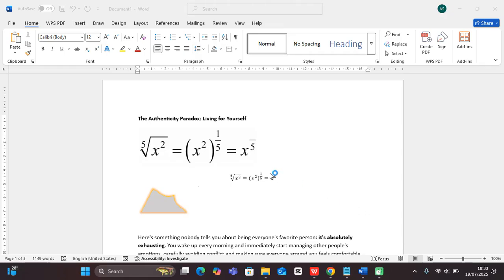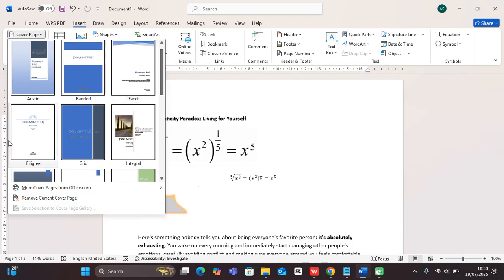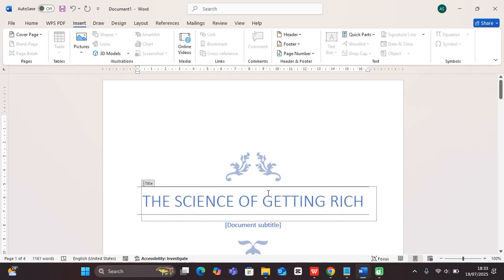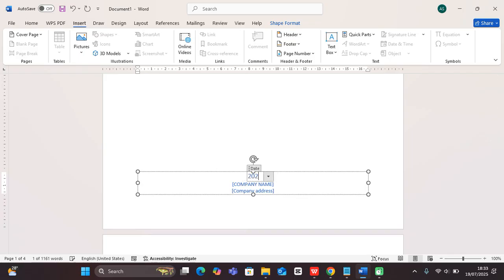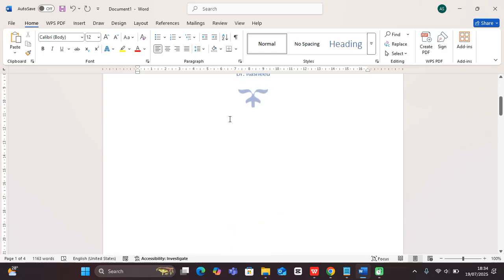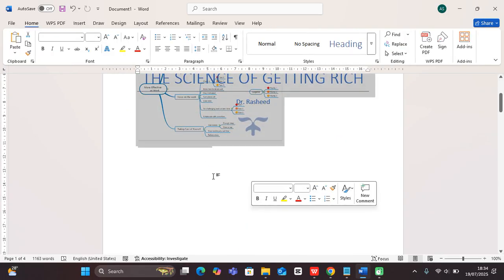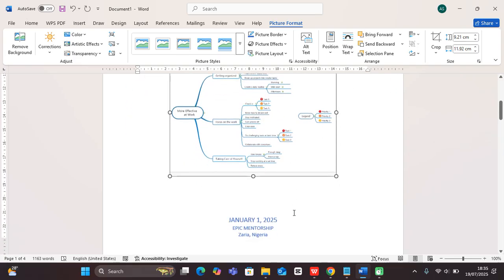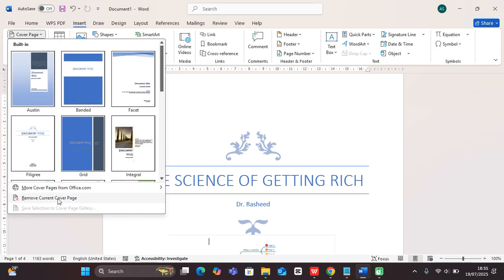Add a Professional Cover Page in Word – Here's How!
Want to make your document stand out from the first page? In this tutorial, you'll learn how to insert a professional-looking cover page in Microsoft Word in just a few clicks. Whether you're working on a report, assignment, or project proposal, Word's built-in templates make it easy to customize your cover page with titles, author info, and more. No design skills needed!